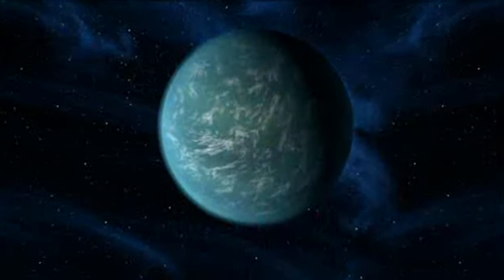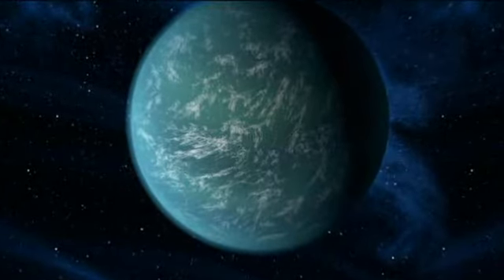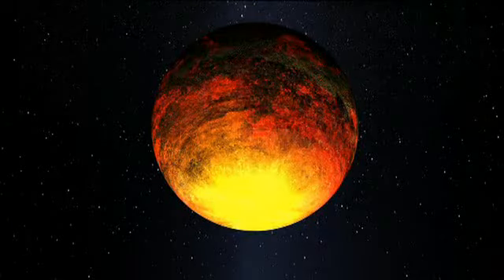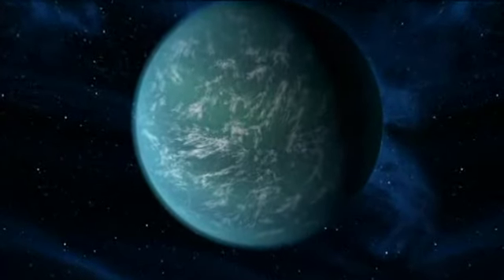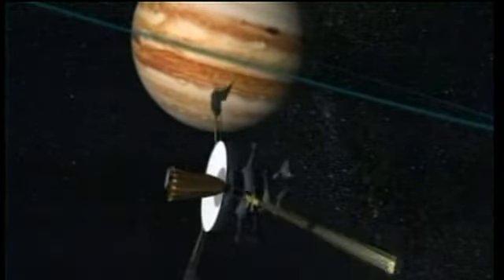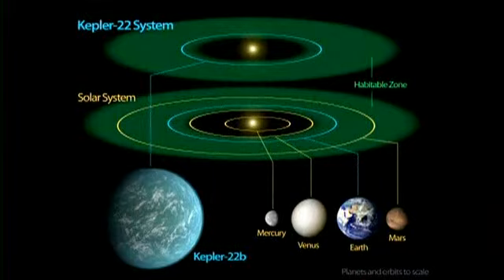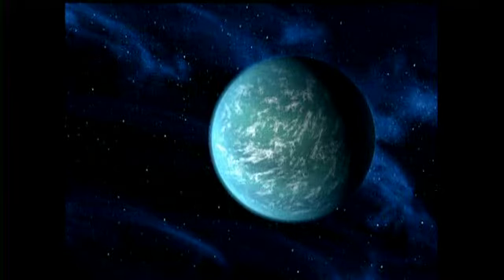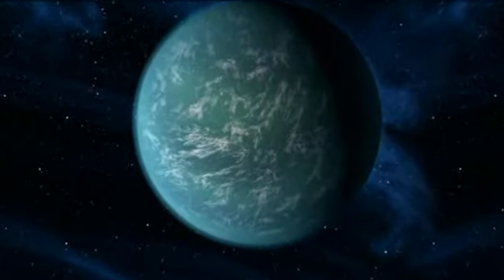2011-12-07 - CLOSE UP - HAS EARTH'S TWIN PLANET BEEN DISCOVERED?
Has Earth's twin planet been discovered? (6:40)
Added: 8:21PM Wednesday December 07, 2011
Source: ONE News

NASA has discovered a planet so similar to our own it is calling it Earth's twin.